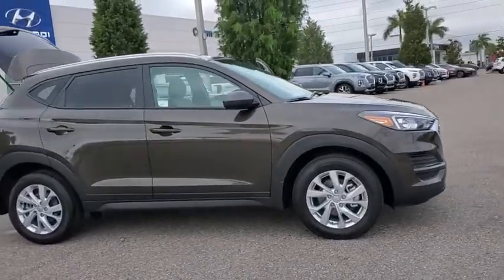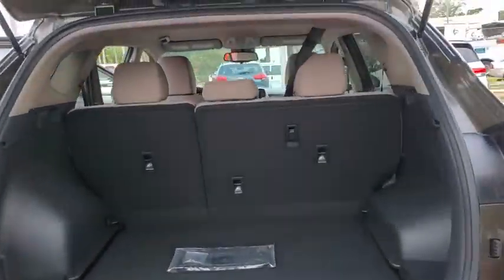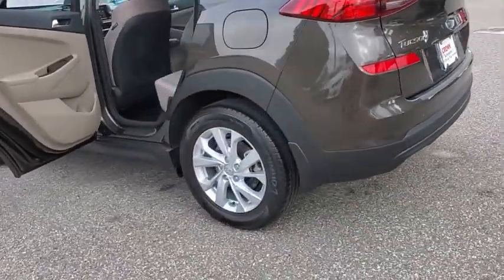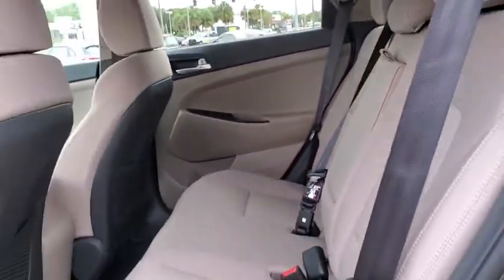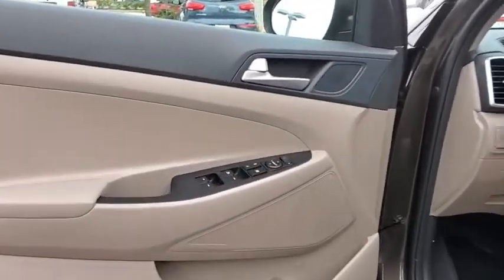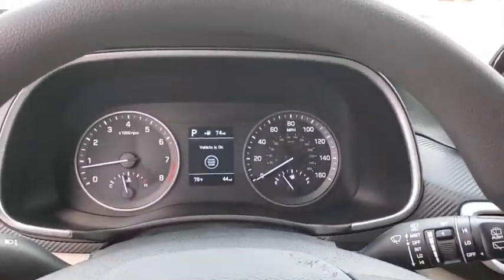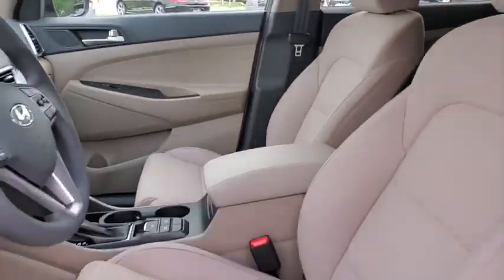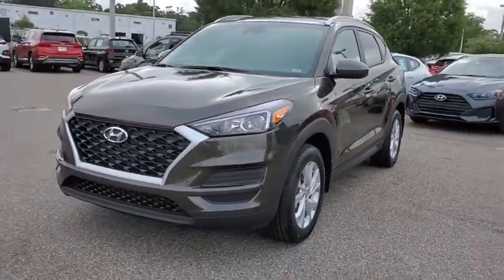2020 Hyundai Tucson St. Petersburg, Tampa, Clearwater, Palm Harbor, Largo, FL LU196392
New 2020 Hyundai Tucson available in St. Petersburg, Florida at Crown Hyundai. Servicing the Tampa, Clearwater, Palm Harbor, Largo, FL area.

Crown Hyundai
5301 34th St. N.